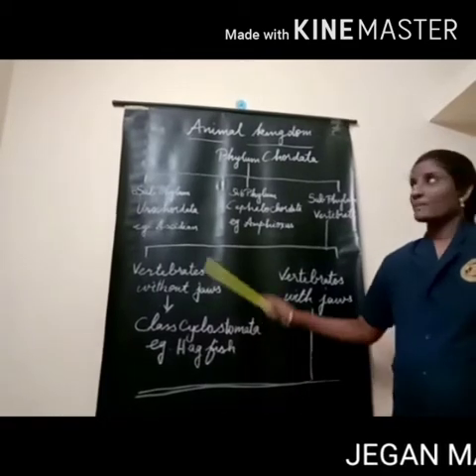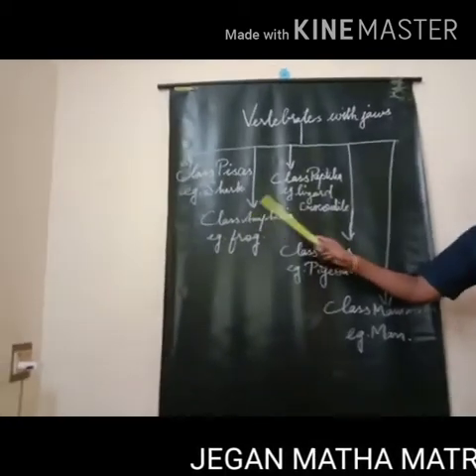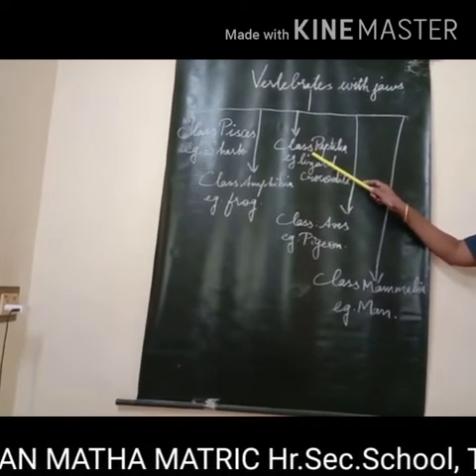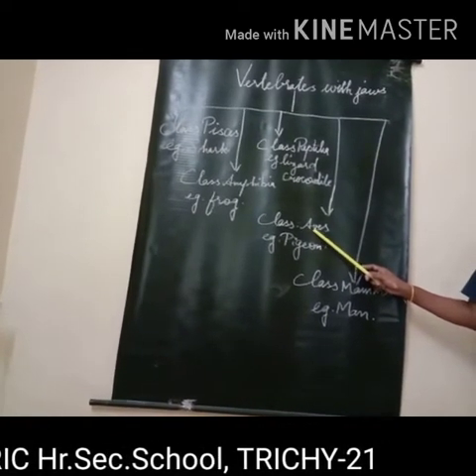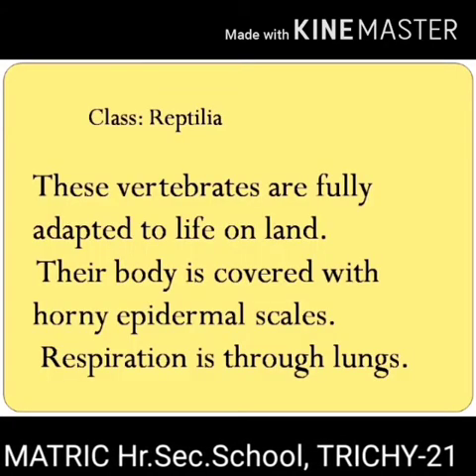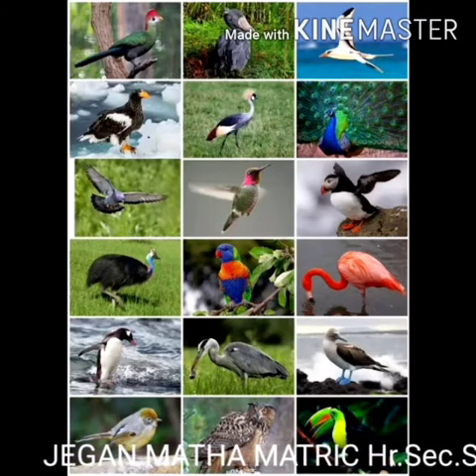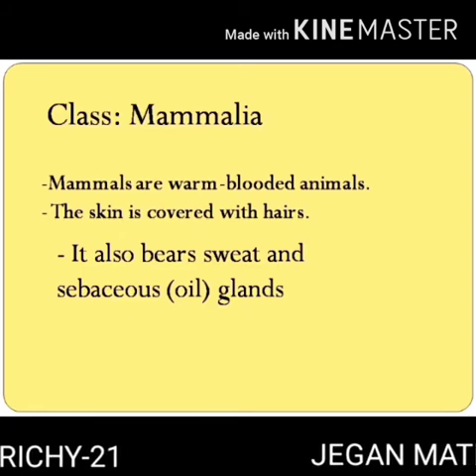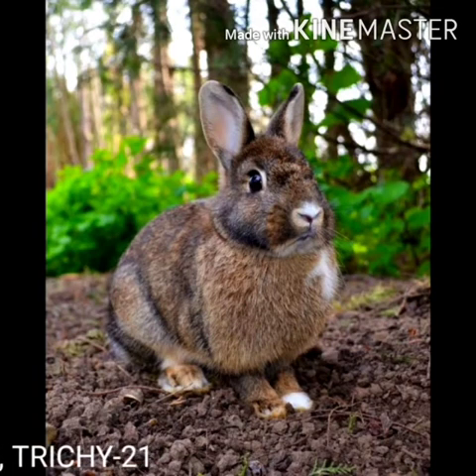STD IX SCIENCE(ANIMAL KINGDOM)